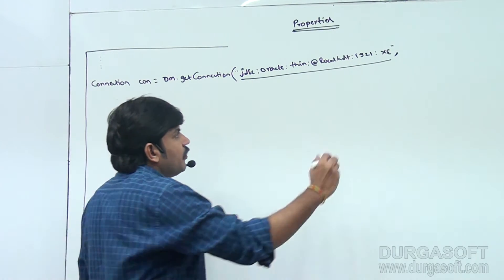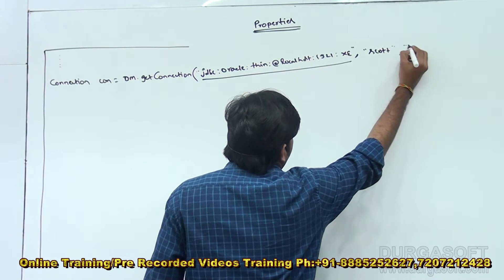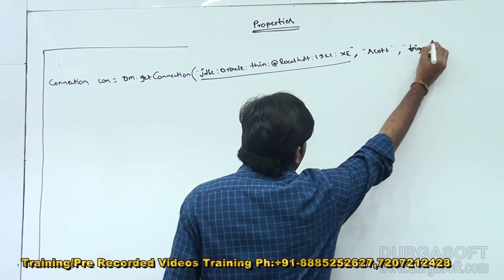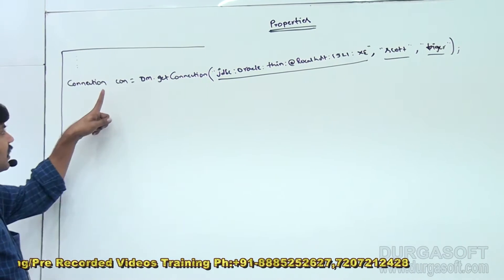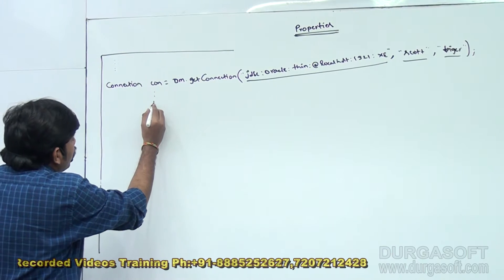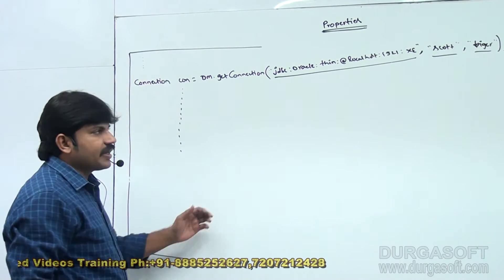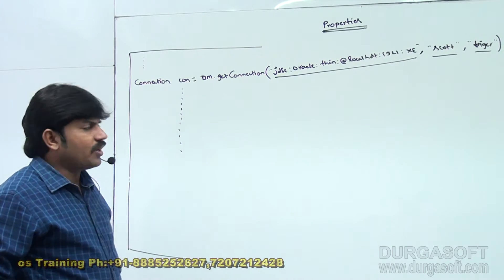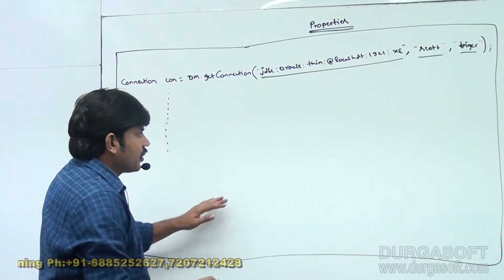Adv Java||JDBC Session -128 ||Properties || Introduction by Durga Sir